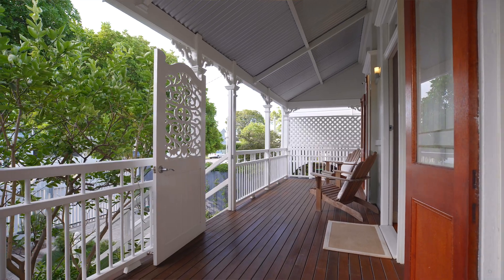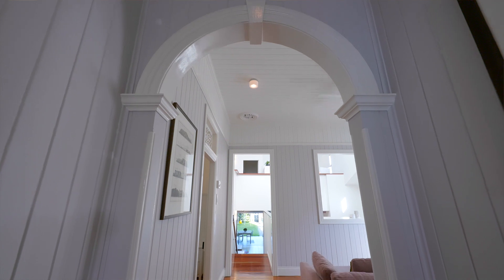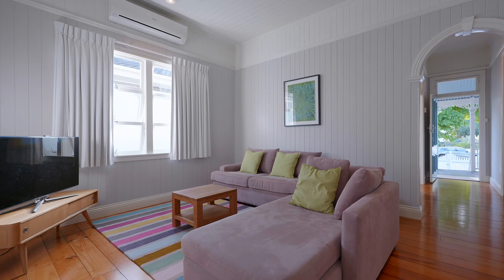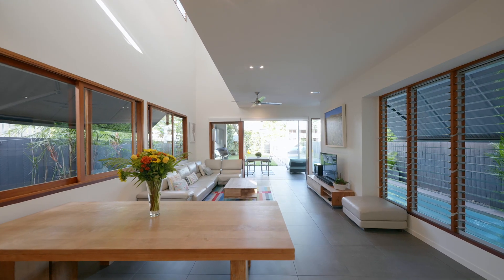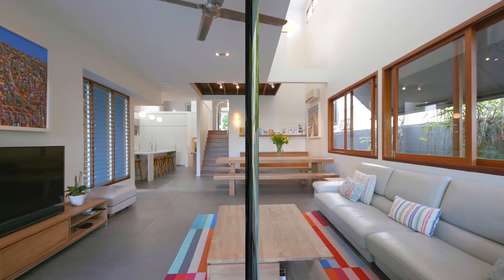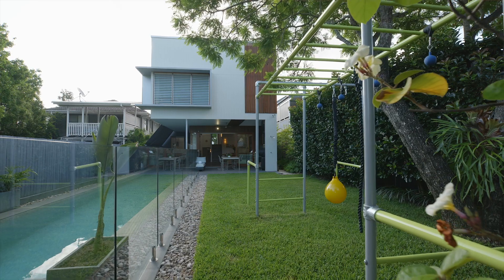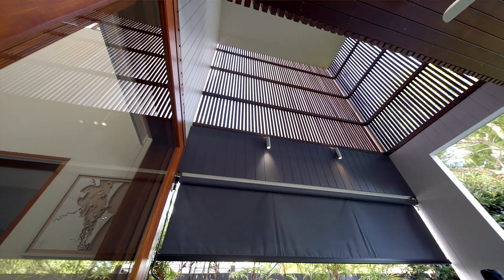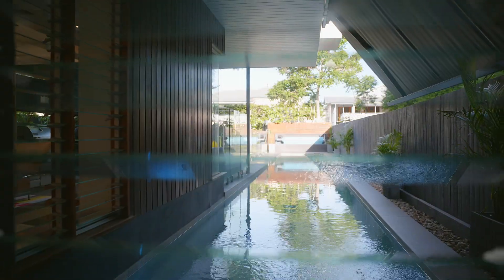30 Harris Street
Nestled in the heart of one of Hawthorne’s most beloved tree-lined streets, this reimagined Queenslander is a seamless fusion of heritage charm and contemporary style. Designed by award-winning architects Shaun Lockyer and Karen Ognibene, this renovated Queenslander demands to be seen.

Surrounded by other well-established residences, the home boasts impeccable street appeal. With white picket fencing, an attractive covered front timber veranda and an old-world Queenslander façade, the extraordinary property will also impress with its verdant, well-planted front yard, dotted with blooming hedges and beautiful frangipani tree.

From the moment you step through the property’s aqua-hued door and enter the home’s heritage build you will feel utterly refreshed. Capturing both south-east and north-east breezes, the property features frosted louvered windows, ceiling fans and high clerestory windows throughout. This, coupled with Panasonic split-system air-conditioning, makes the airy abode one you will love year-round.

Following the entry’s hallway, you will find three well-sized main bedrooms; two include French doors that open out to the front veranda. Steps from here is a cosy lounge or family area with sliding black-out panels that can shut the front of the home off from the rest of the residence. Adjoining this light-filled space is a stylish main bathroom with a large shower and bath.

Stepping downstairs, a spacious living and dining area greets you. A remarkable eight-metre-high void over the lounge area provides plenty of natural light throughout, as does an oversized glass sliding door that opens out to the outdoor entertainment area. Making this ground level the ultimate entertainer’s haven, a connecting stylish kitchen provides everything you need to host a sensational gathering. Avid cooks will appreciate details like the wide ILVE oven with gas cooktop, mirrored splashback, Solar DOM LG convection microwave, stone benchtops, timber cabinetry and large breakfast bar.

Allowing seamless transition between the indoors and the outdoors, a paved entertainment area off the living space invites you to share a barbecue with guests or simply unwind with a cool drink. Combined with the property’s attached fully-fenced grassed yard, this al fresco area with a ceiling fan is where you will want to gather family and friends.

Promising to be popular all-year-round, the Steven Clegg designed yard features a 20-metre in-ground heated magnesium lap pool which is completely visible from the kitchen – great for keeping an eye on children. Making this outdoor area feel like a private oasis are details like retractable awnings, high fences and soaring verbena hedges.

Inside and situated on the residence’s fourth split level, a well-appointed study or office is ideal for those wanting to work from home. Overlooking the kitchen, the area is situated on a mezzanine and is filled with natural light.

Flowing from here is an elegant parent’s retreat. Set away from the other bedrooms, this luxurious space includes a walk-through robe with a wall of mirrored built-in robes, plus a generous master bedroom with rear yard views. Creating an ‘exclusive retreat’ atmosphere, a glass sliding door opens to reveal a Juliet balcony over the ground-level outdoor entertainment area. An open-plan ensuite off the hallway completes this opulent space, complete with a large freestanding bath, a dual vanity with stone benchtops and a lavish dual-head shower.

On the home’s lower split level and accessible via the kitchen is a separate laundry, powder room and linen cupboard. There is also a dual secure carport with a sizeable raised storage area. Other notable features include a unique cubby house, garden beds with a watering system, a 7,500-litre rainwater tank and a six-kilowatt solar electricity system.

Balancing heritage appeal with modern sophistication and functionality, this spectacular abode has plenty to offer. Owners will also value additional touches like timber floors on the third and fourth split levels, roller blinds, ceiling fans, ornate breezeways, VJ walls, dimmer lights, timber staircases and vast amounts of storage.

With all the hallmarks of a treasured family home, this ideally located residence is only moments from leafy Hawthorne Park, renowned dining hotspots, a cinema and public transport options. The Brisbane River is also streets away, allowing you to easily catch a CityCat from the nearby Hawthorne Ferry Terminal into Brisbane’s CBD.

This exceptional property falls within the highly sought-after Morningside State School and Balmoral State High School catchment areas, while prestigious private schools like Lourdes Hill College, Saints Peter and Paul’s School, Anglican Church Grammar School and Cannon Hill Anglican College are just a short drive away. Do not miss this exciting opportunity to secure your future in Hawthorne – call to arrange an inspection today.